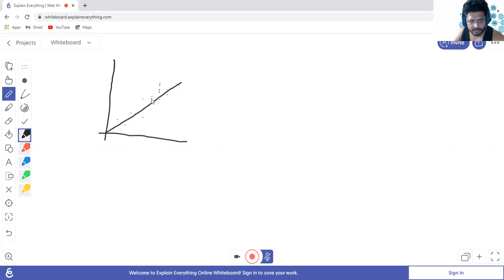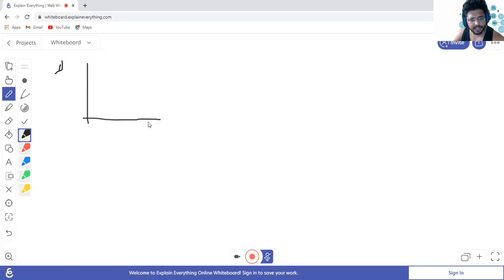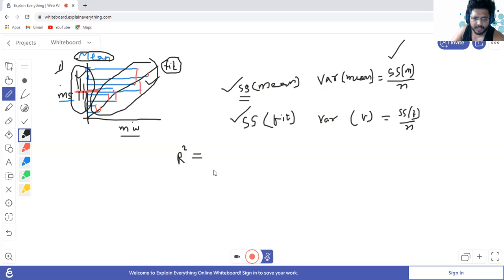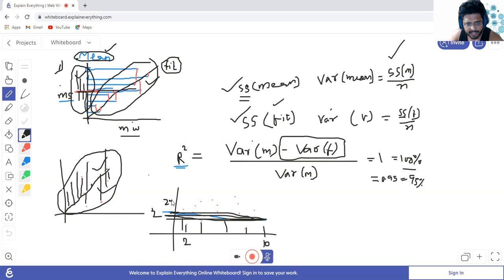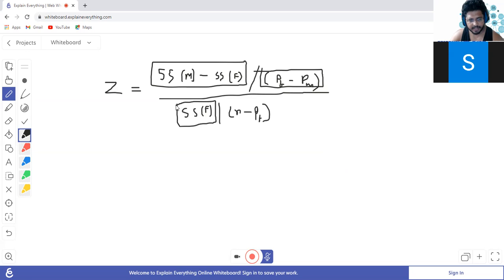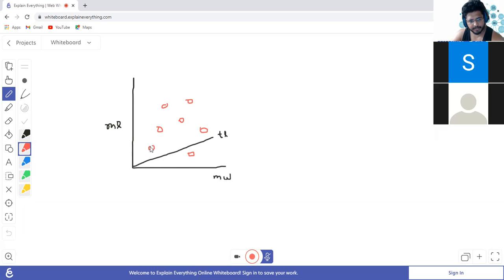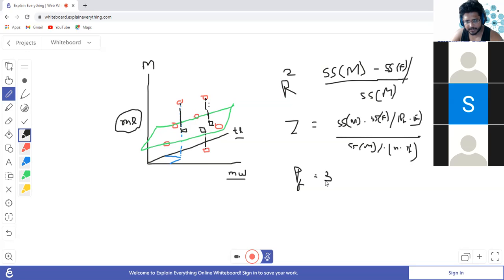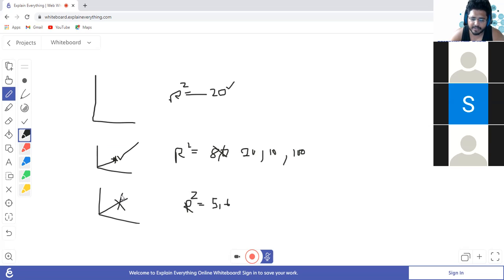Linear Regression 2 | R-Square And F Value Calculation | Class 15